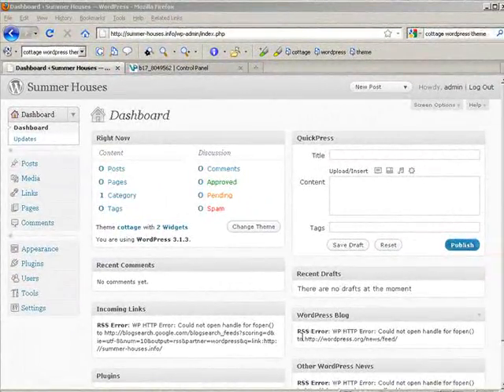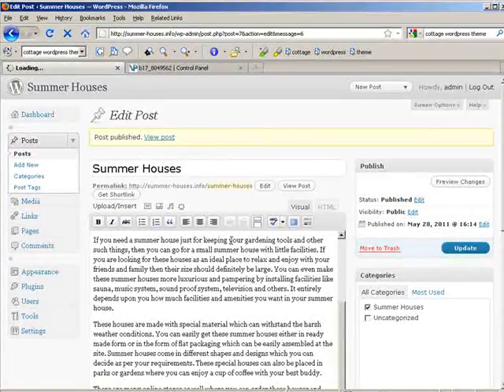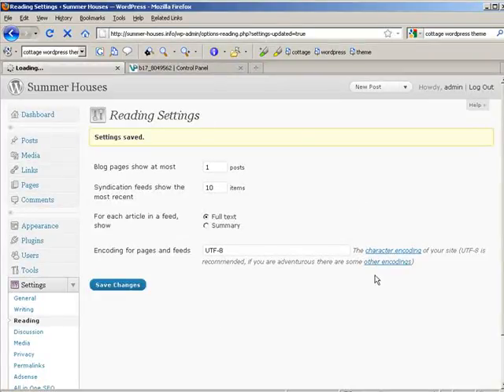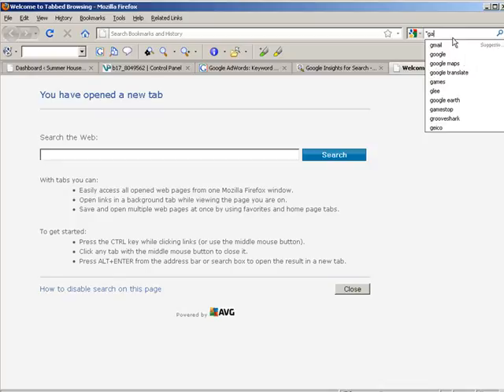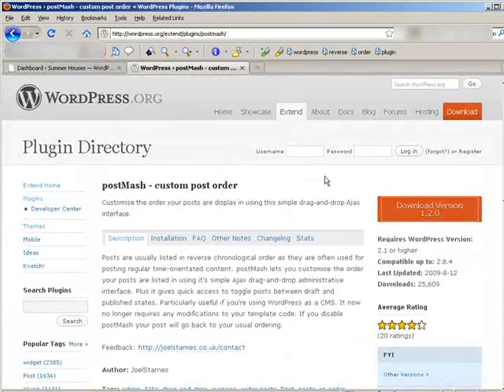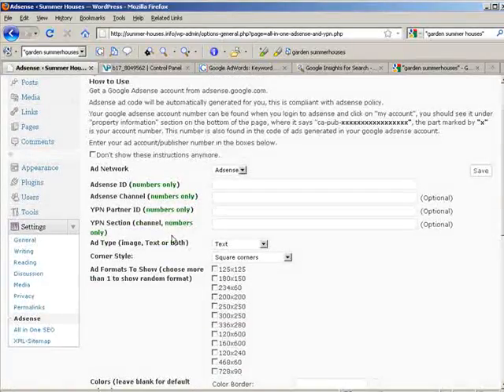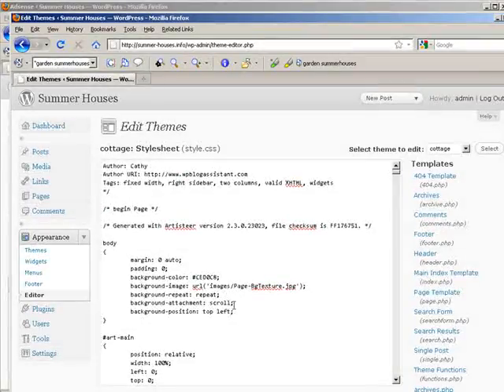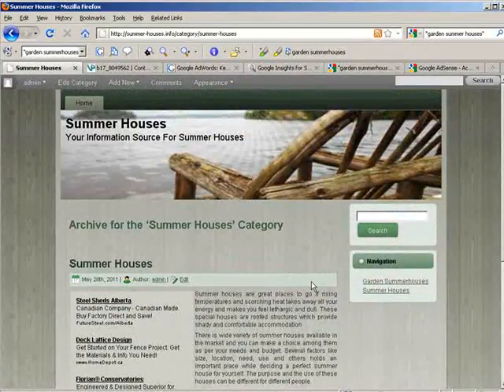Adsense Video - Adding Content